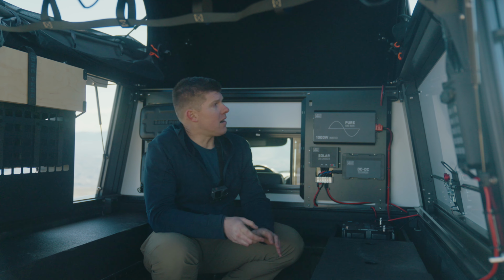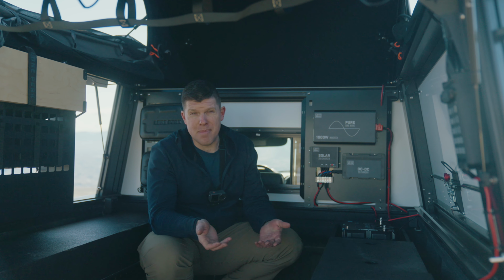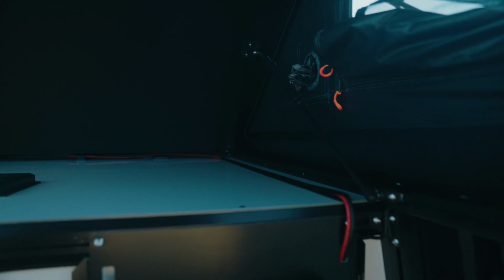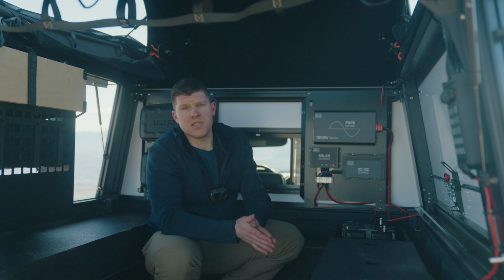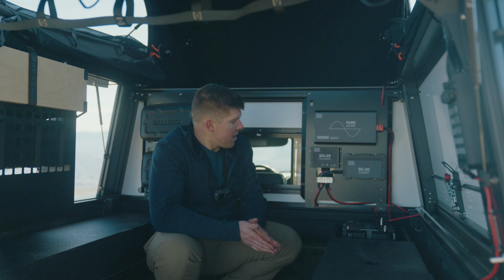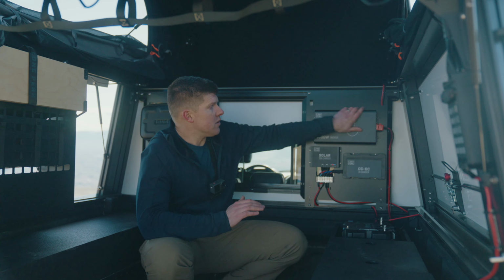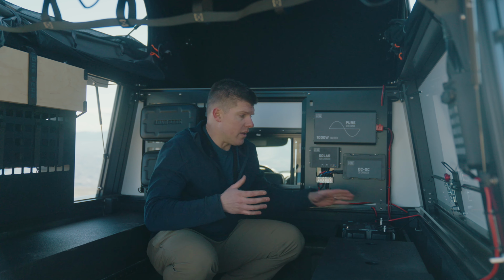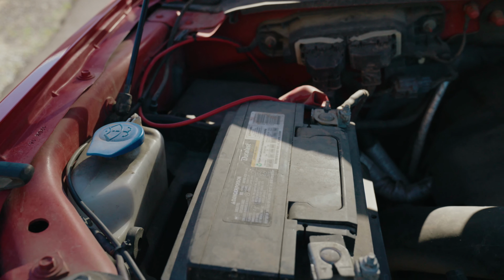Lone Peak Accessory - Power Generation & Storage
Build your custom camper at build.lonepeakoverland.com